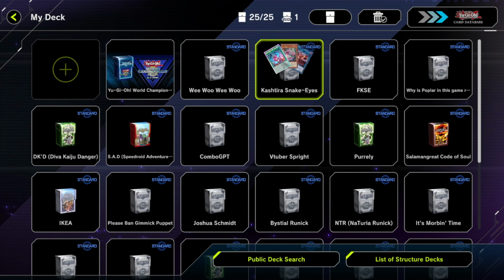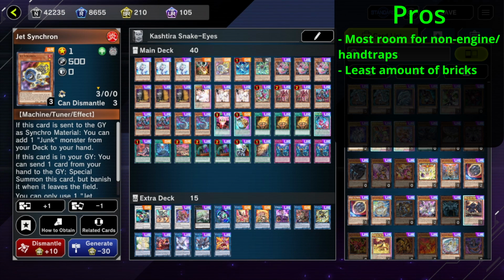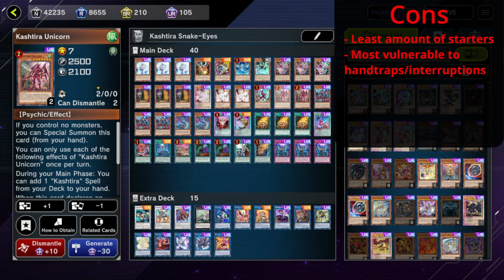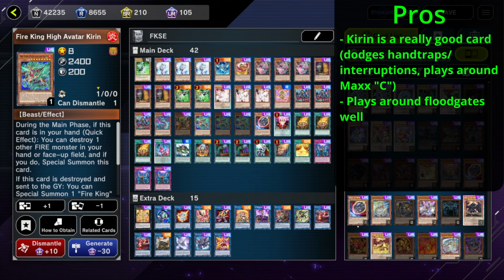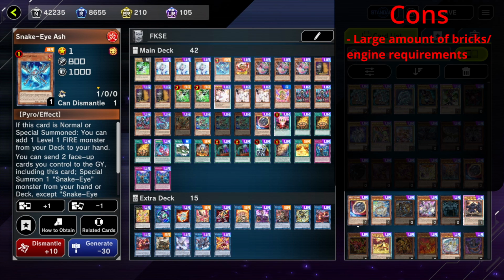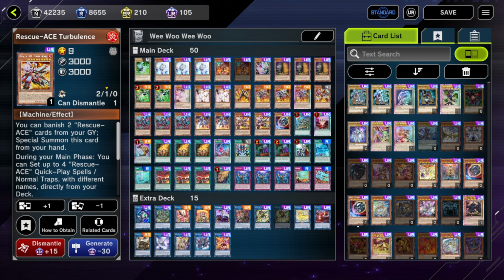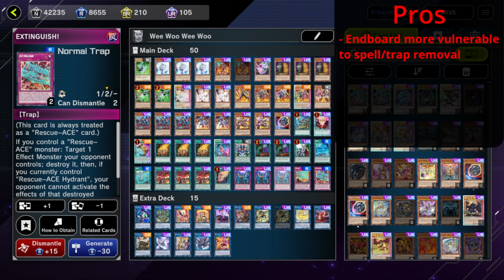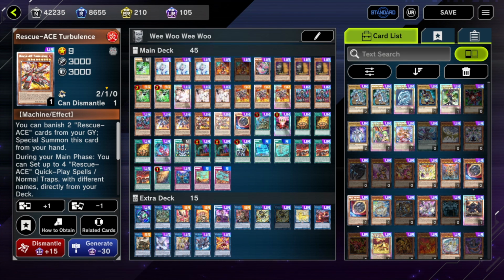Which FIRE Deck is BEST Right Now?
🗒️ Rank up your game for FREE with Untapped.gg for Master Duel!

Timestmaps:
0:00 Intro
0:59 Pure/Kashtira Snake-Eyes
9:42 Fire King Snake-Eyes
19:56 Rescue-Ace
28:26 Non-Fire Decks

Add me on Master Duel: 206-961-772